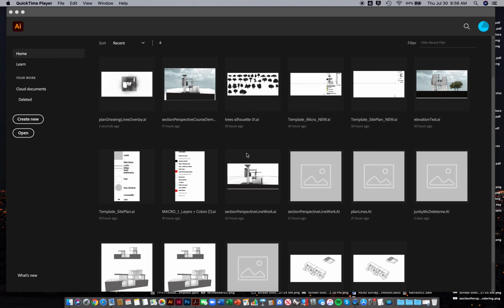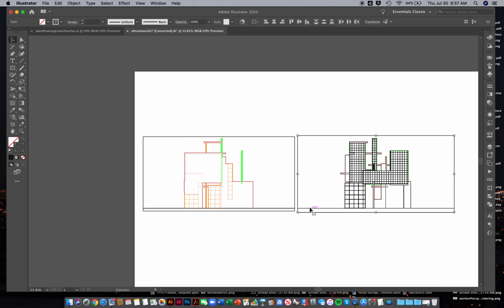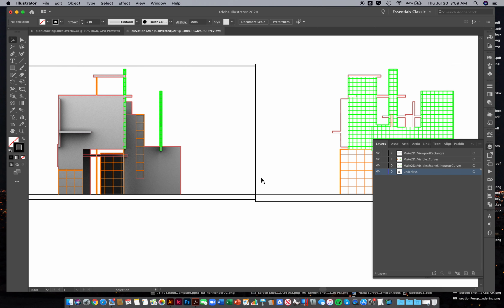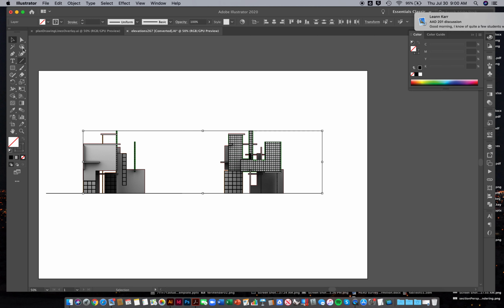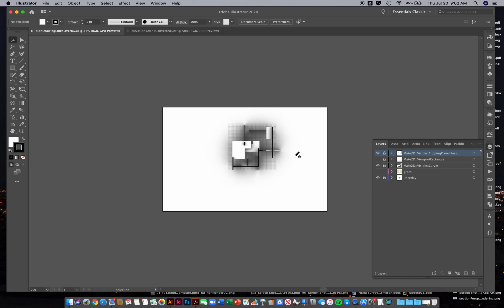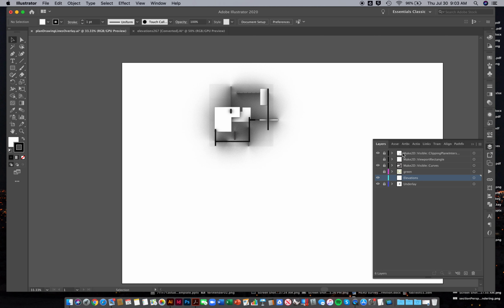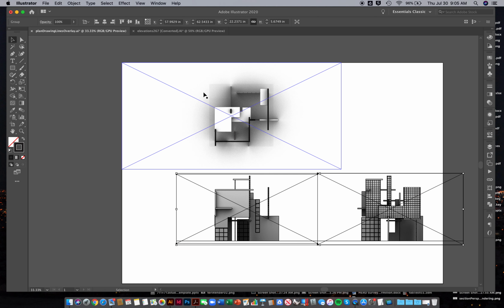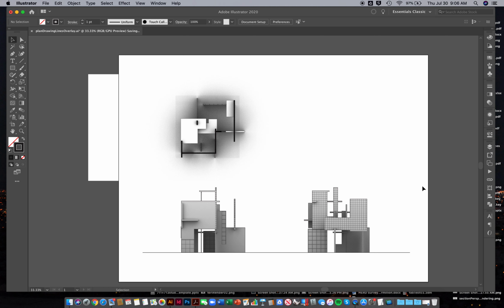AAD 267 - Project 3 - Part 3 B: Compositing Elevations with Floor Plan in Illustrator